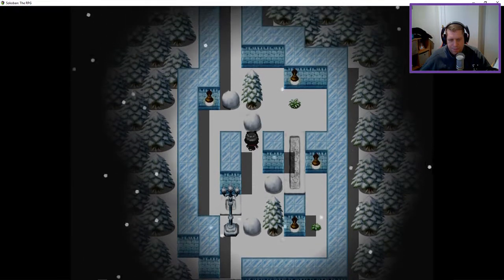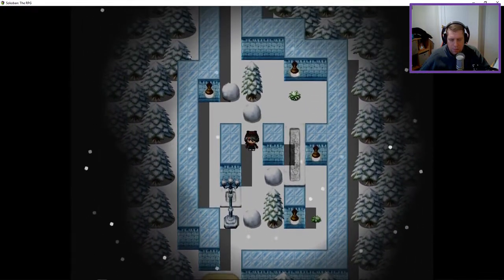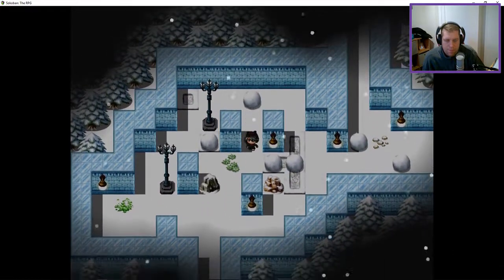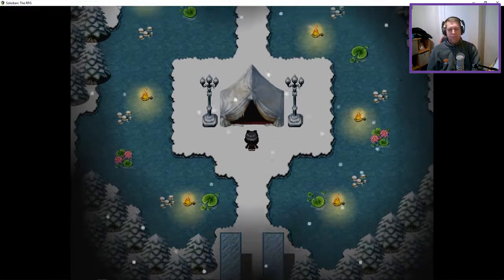Nock Plays | Sokoban: The RPG #36 - We're finally on a roll